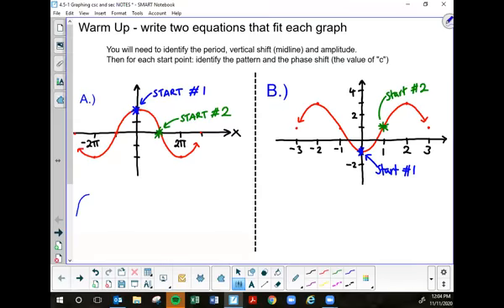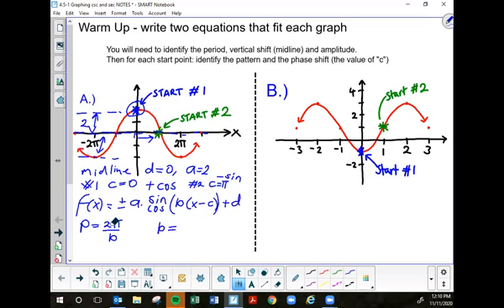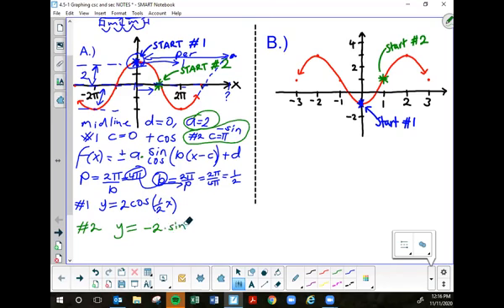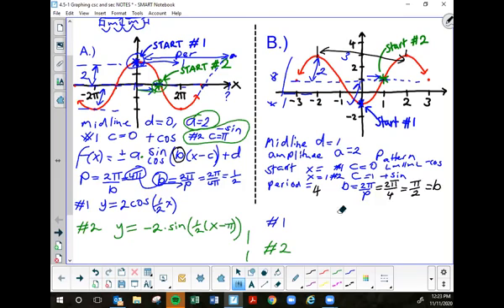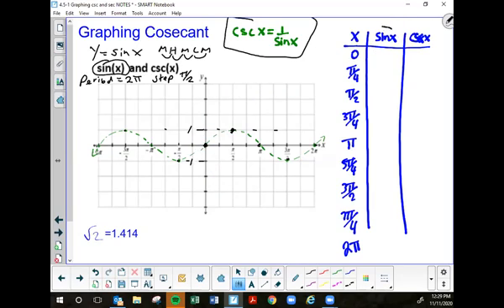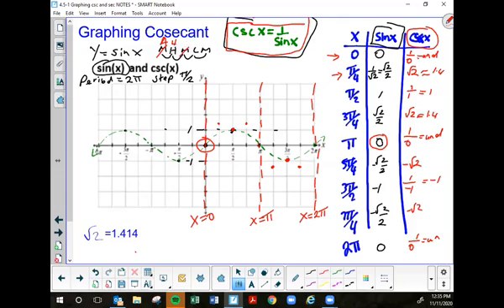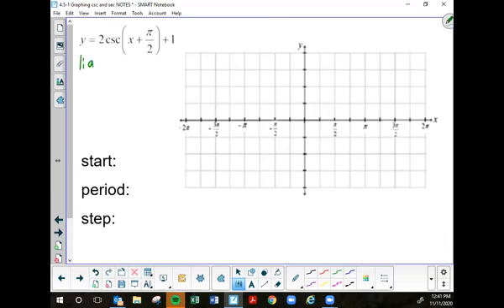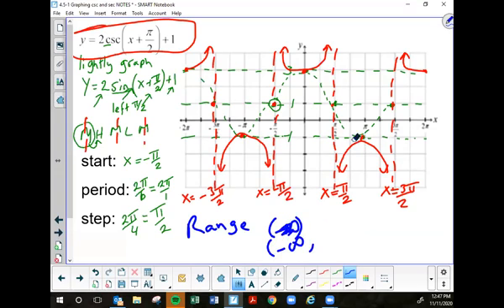4 5 1 v1 Graphing Secant and Cosecant Functions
4.5-1 Graphing Secant and Cosecant Functions
A long warm up writing equations of sine and cosine transformations that match given graphs. The main lesson today is learning how to graph the parent cosecant and secant functions and transformations of these.